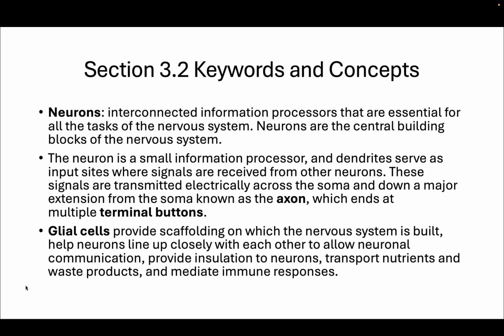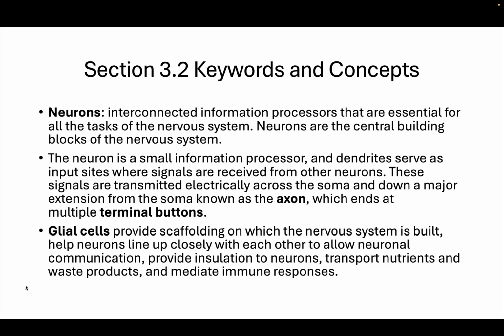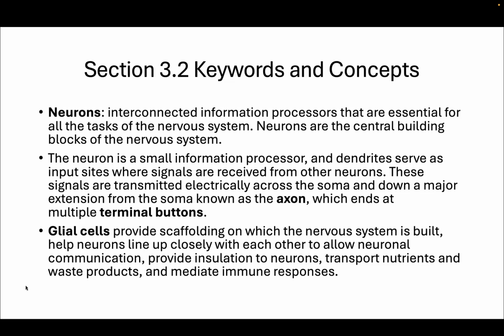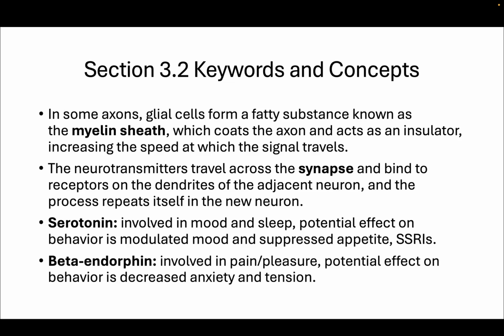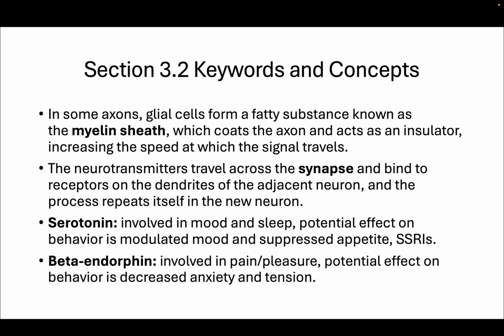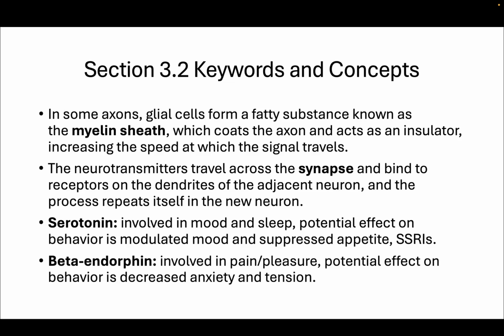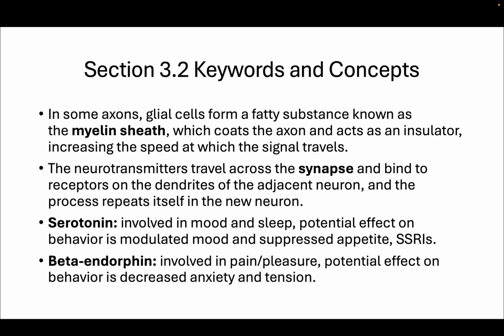PSY 100 Chapter 3 Keywords and Concepts 2